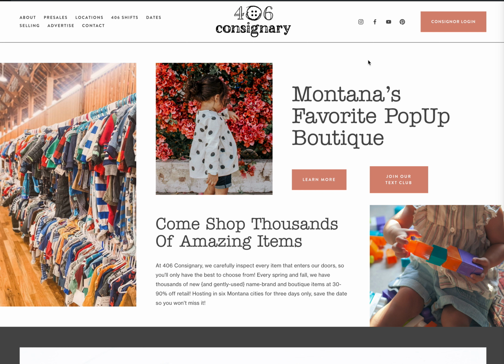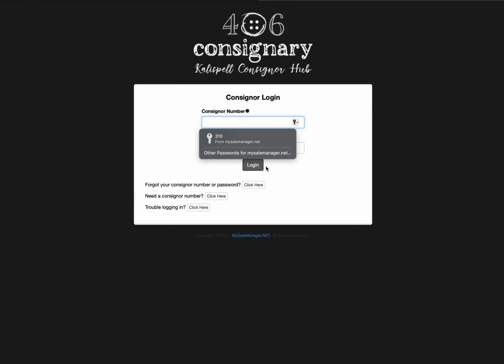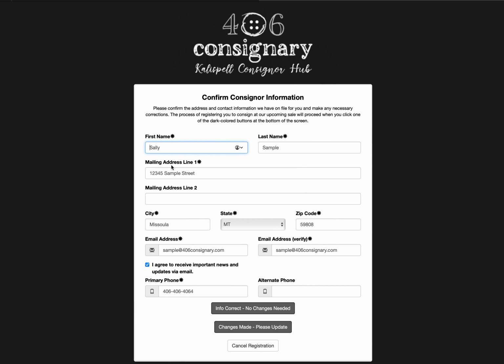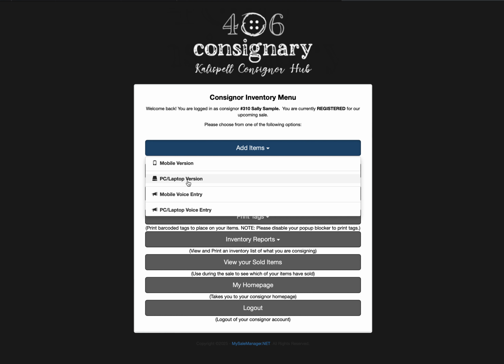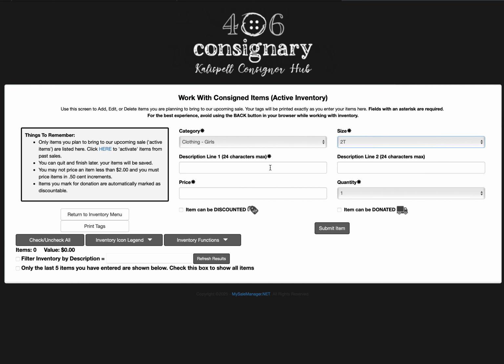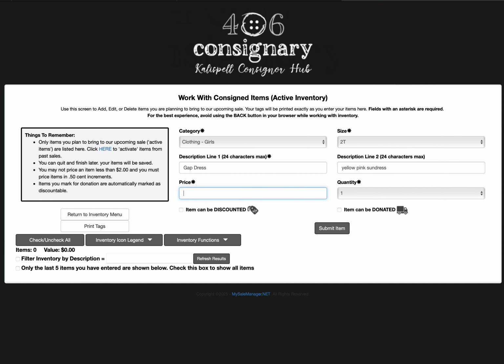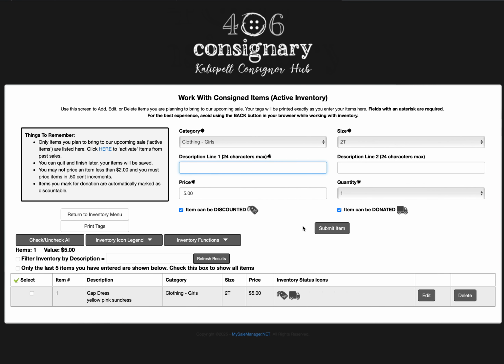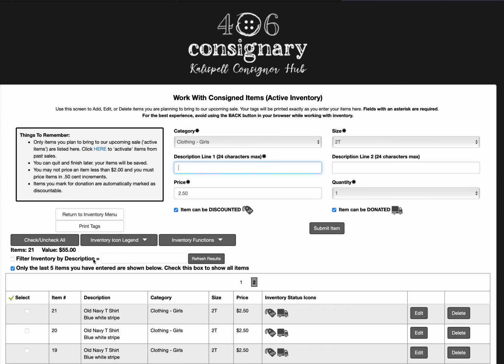406 Consignary How To Make Consignor Tags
You set the prices, we do the selling! Be sure to checkout Consignor 101 on our main site to learn more steps on prepping and tagging!